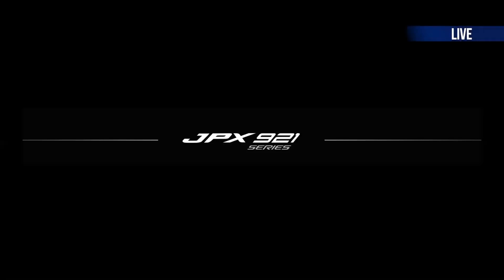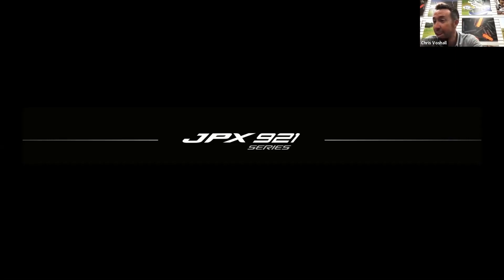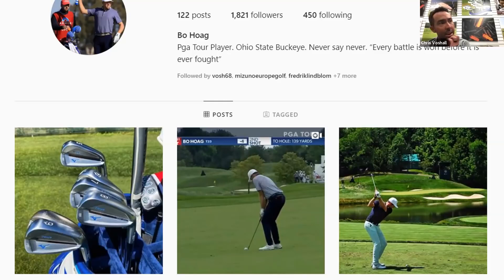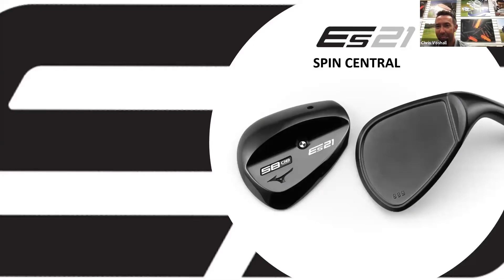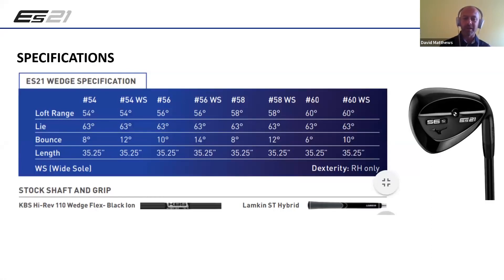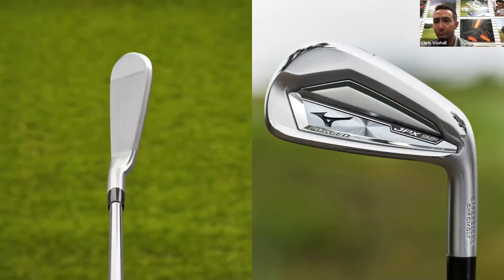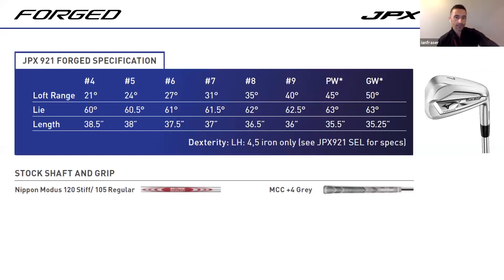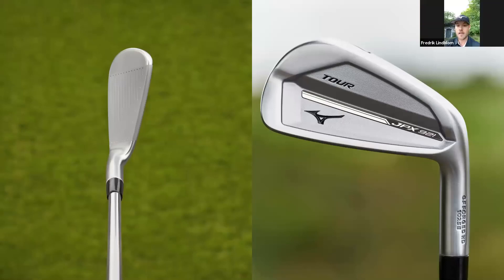Mizuno JPX 921 Irons (LIVE CHAT)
Live Chat about the NEW Mizuno JPX921 irons with David Matthrews (Brand Manager), Chris Voshall (Head of Production), Ian Fraser from TXG (Club Fitter) and Fredrik Lindblom (Tour Staff Advisors). They discuss everything you could want to know about Mizuno's new JPX921 irons and more.

TIMESTAMPS
00:00 Introducing Chris, Fredrik and Ian
13:10 Bo Hoag first to test JPX921
19:03 ES21 Wedge
31:22 JPX921 Forged
48:58 JPX921 Tour
57:27 Special Edition Leftie / SEL
1:01:04 JPX921 Hot Metal and Hot Metal Pro
1:11:56 Head Length (size) Comparison